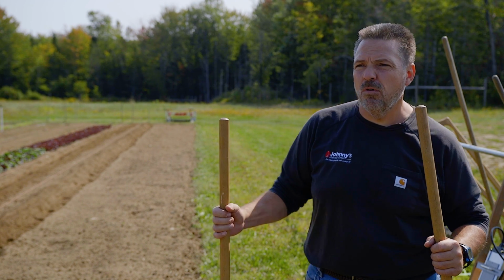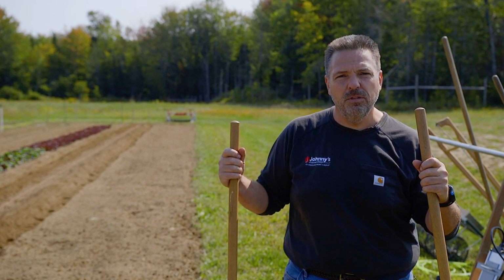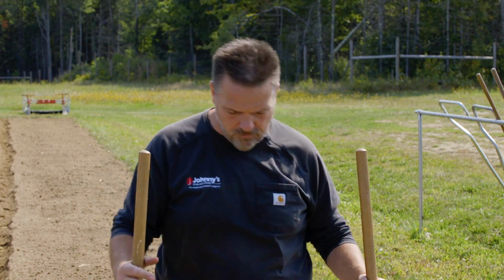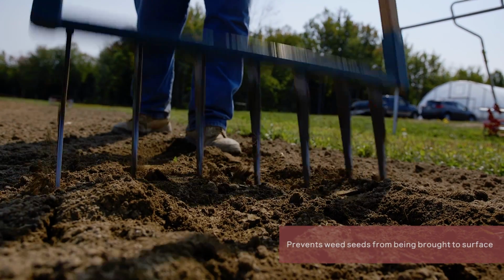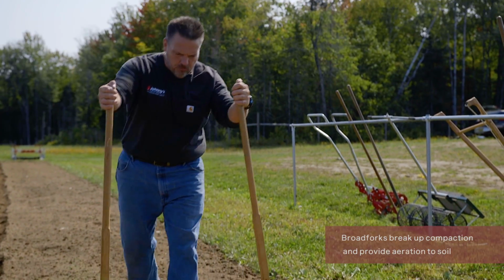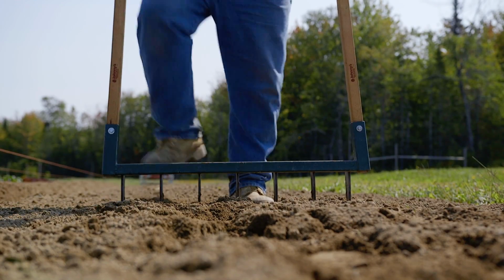Using A Broadfork To Prepare And Aerate Garden For Planting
Broadforks allow the soil to be deeply aerated without damaging soil structure or mixing of the layers. The effort required is minimized as the body's weight is leveraged to insert and maneuver the tool. Growing Wisdom garden videos will help you with all your gardening needs.  Come back every week for our latest tips on what to do in your yard.